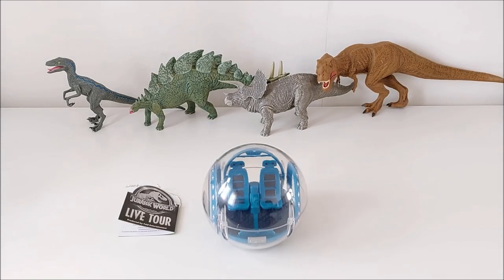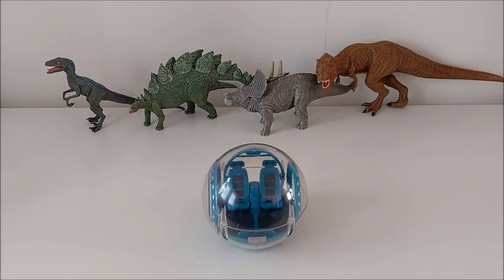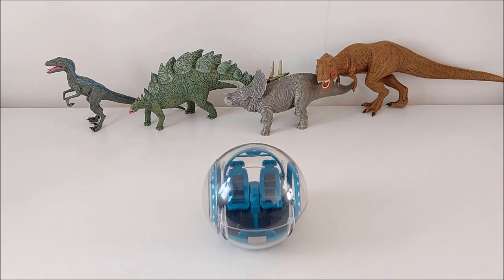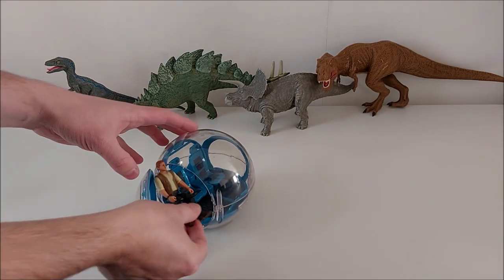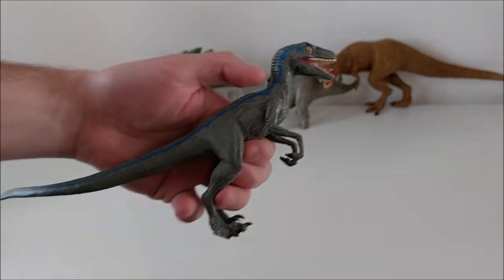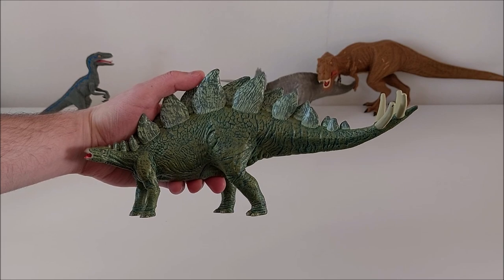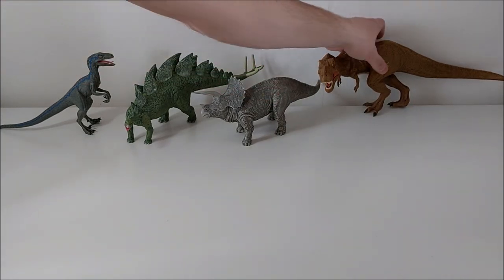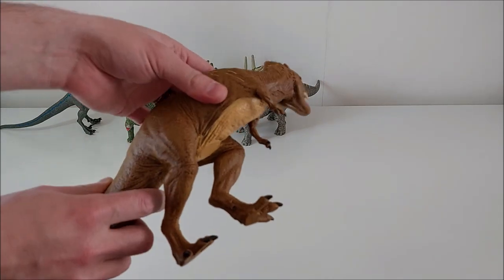Review: 2019 Feld Entertainment Jurassic World Live Tour Exclusive Figures